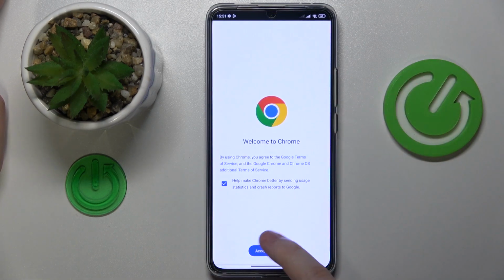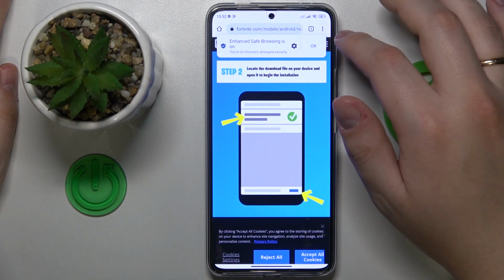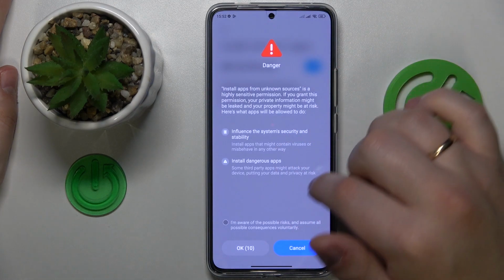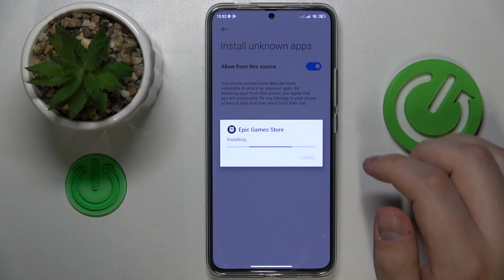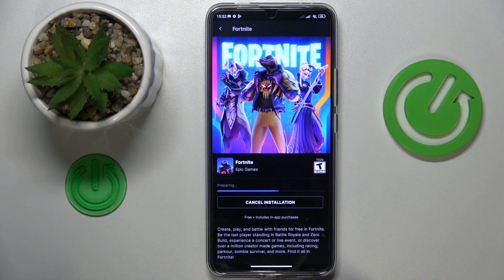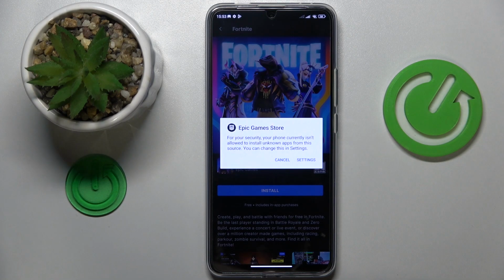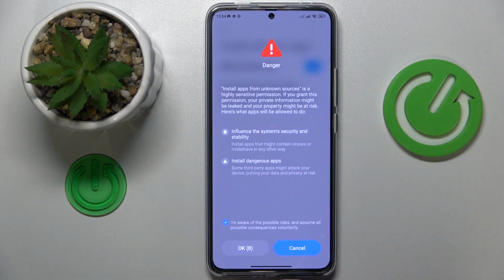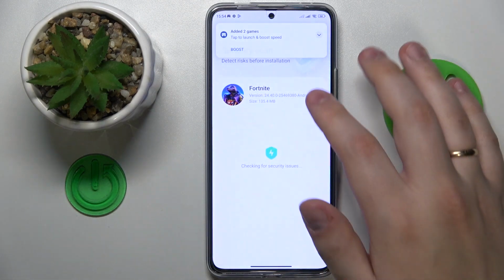How to Install Fortnite on POCO F5 Pro - Fortnite Installation Process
Would you like to install Fortnite on your POCO F5 Pro, but you meet strange problems? No worries, here we are coming to show you the whole process of finding, downloading and finally installing the Fortnite on your device. Simply recreate all shown steps, and you'll be able to download the Fortnite without any disturbance!

How to install game in POCO F5 Pro? How to download game in POCO F5 Pro? How to download Fortnite on POCO F5 Pro? How to install  Fortnite on POCO F5 Pro?